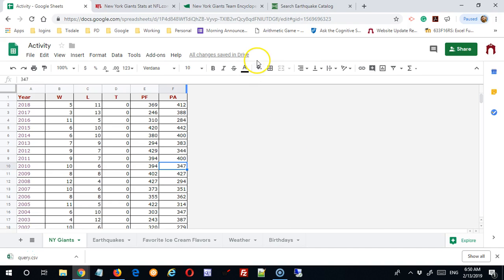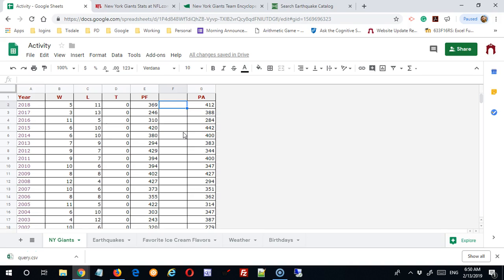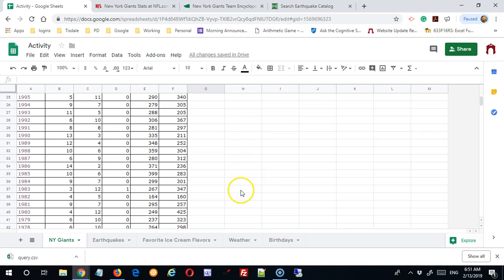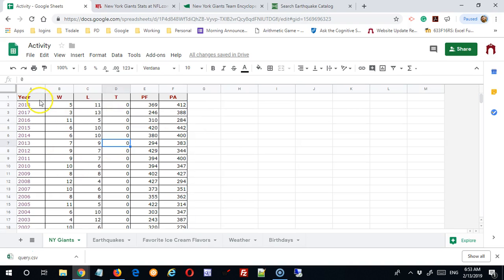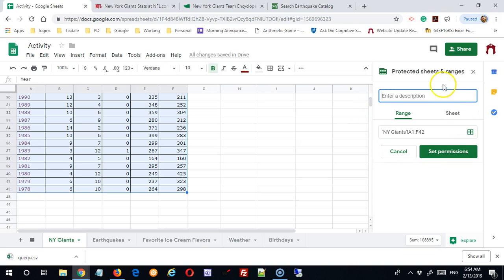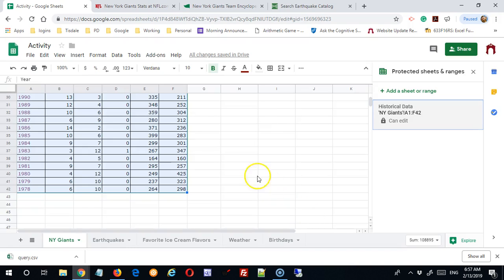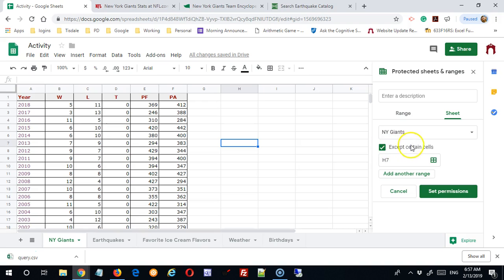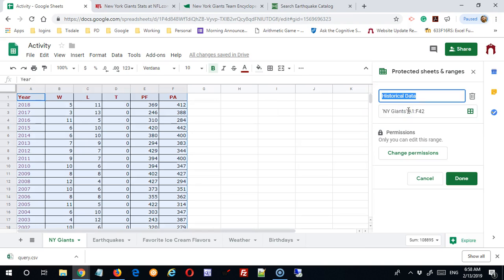Google Sheets: Protecting Cells and Sheets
In this video, I will demonstrate how to protect individual cells and/or whole sheets. This is done when cells contain data that should not be edited or deleted.